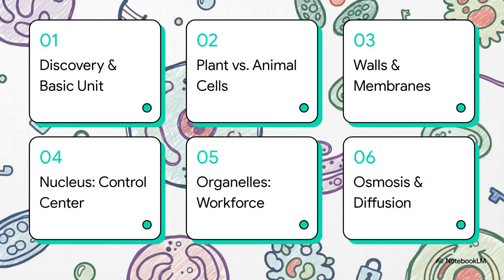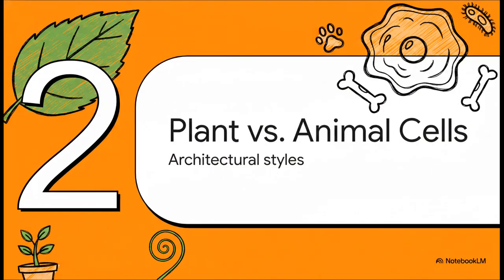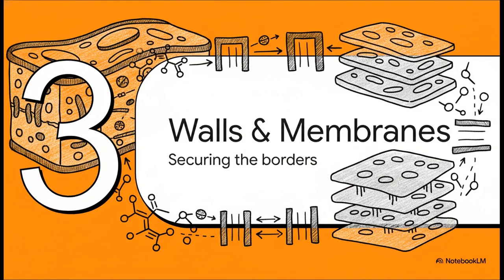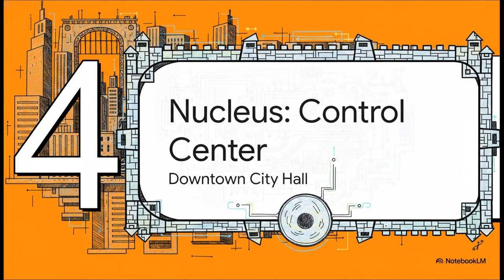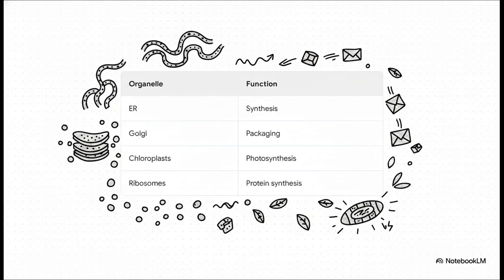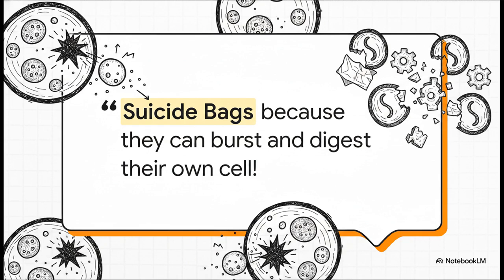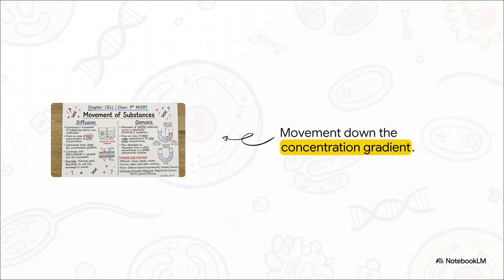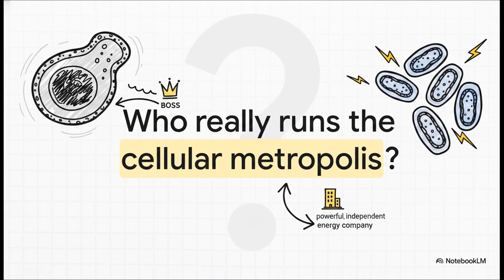Cell – The Fundamental Unit of Life | Class 9 Science Chapter 5 | Full Chapter Explained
**📚 Cell – The Fundamental Unit of Life | Class 9 Science Chapter 5 | Full NCERT Explanation**

Welcome to this complete Class 9 Science Chapter 5 lecture on **Cell – The Fundamental Unit of Life**. In this video, you'll learn every important concept from the NCERT textbook in a simple and easy-to-understand way, making it perfect for school exams and board exam preparation.

✅ Cell Theory
✅ Cell Membrane & Cell Wall
✅ Nucleus and Cytoplasm
✅ Cell Organelles and Their Functions
✅ Vacuoles, Plastids & Mitochondria

This video is ideal for:

* ICSE Students
* State Board Students
* Foundation & Olympiad Preparation